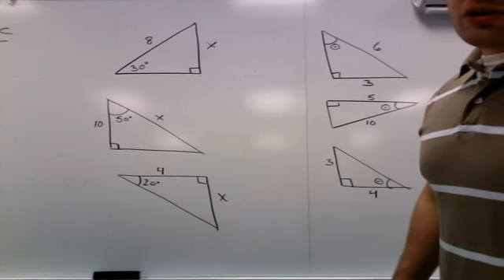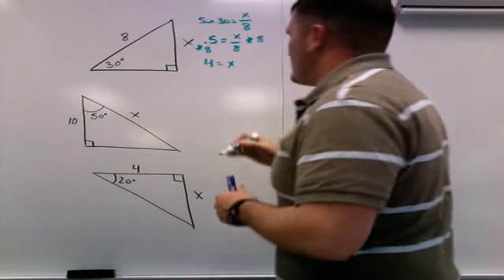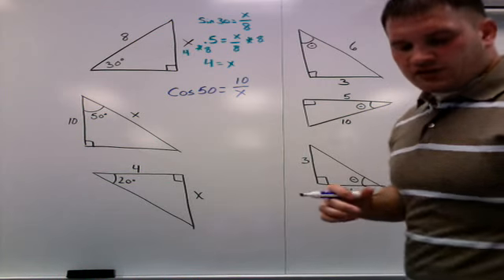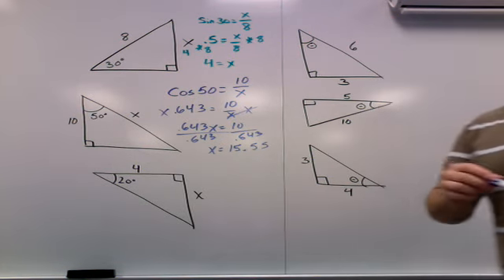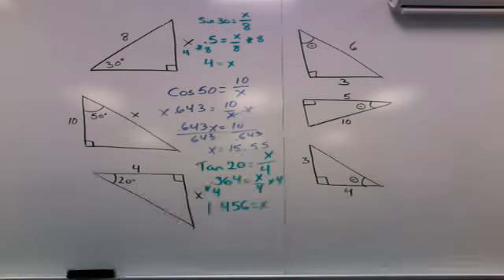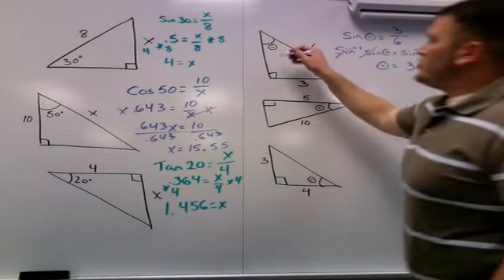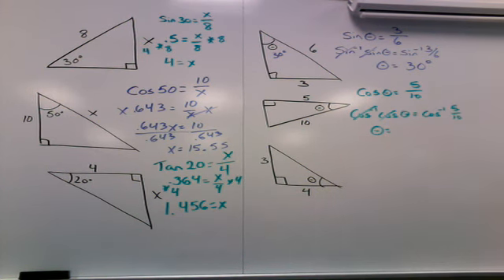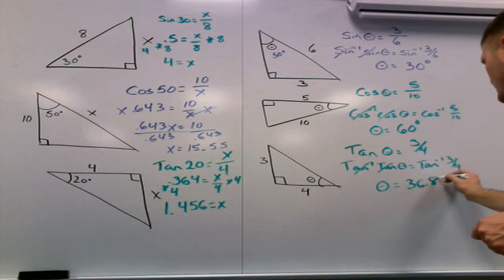Unit 7 Right triangles review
Finding sides and angles using SOHCAHTOA